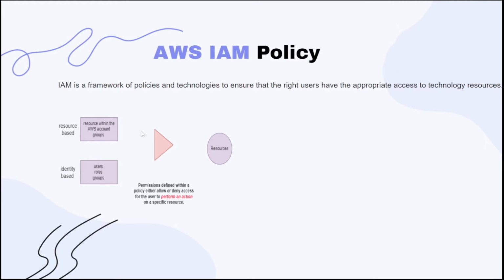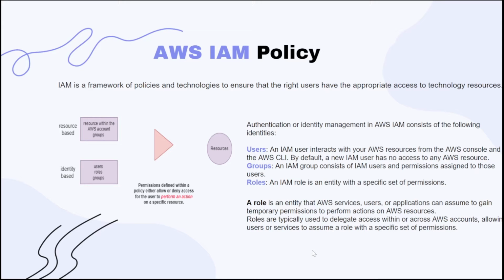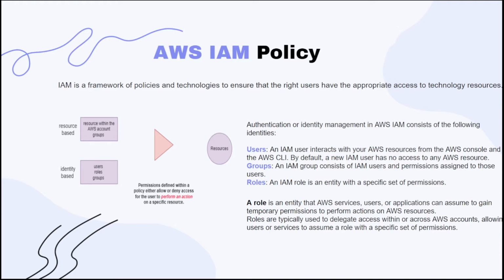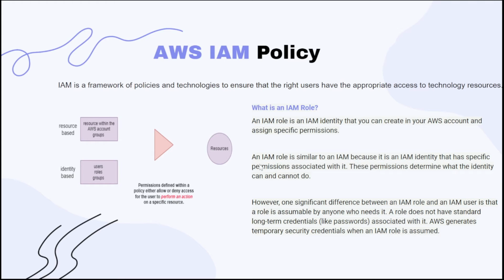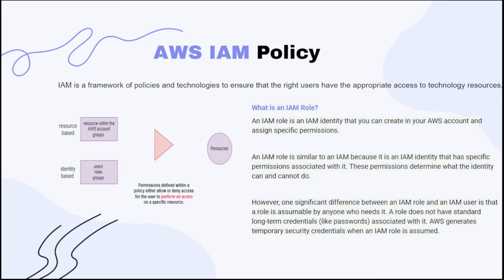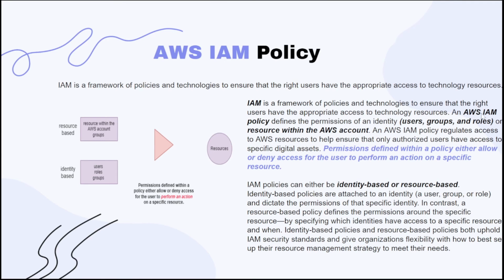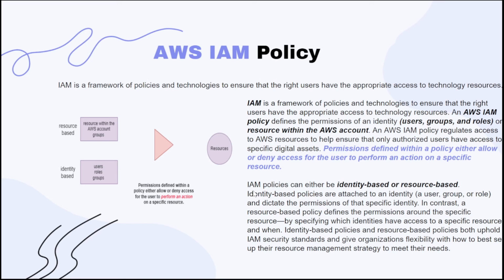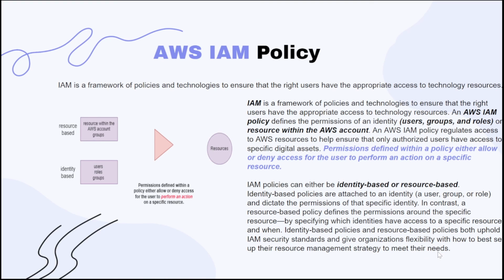AWS IAM Policy and Identities